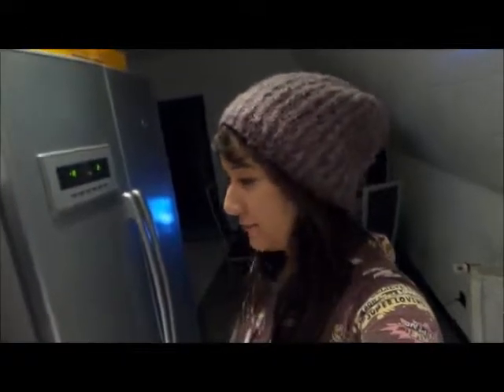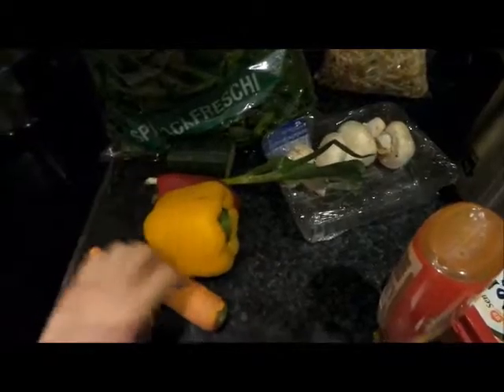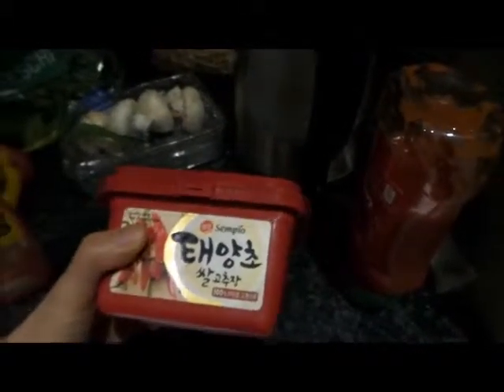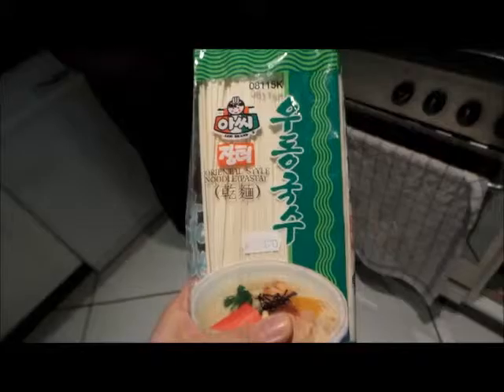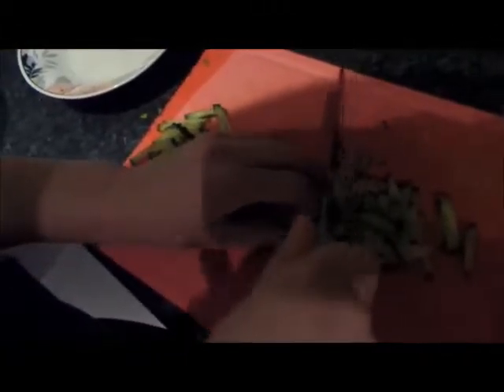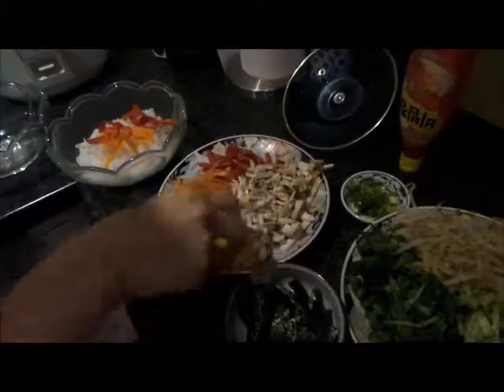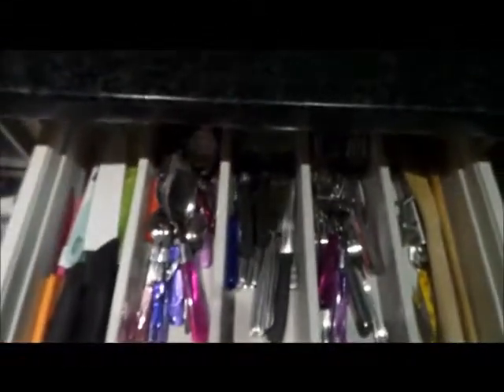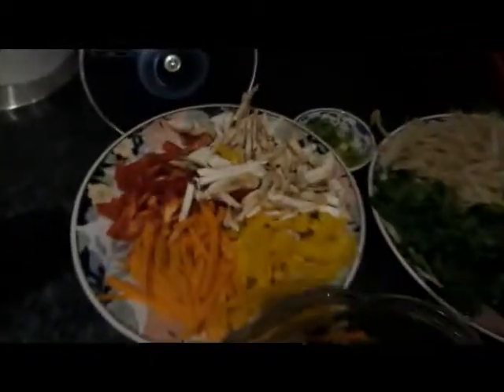Bibimbab / Bibimmyun veganized! Super delicious and healthy! ^0^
We love cooking in abundance~! This is a vegan version of Bibimbab, you can use the same ingredients and just use noodles instead of rice and you'll have super delicious bibimmyun!!!